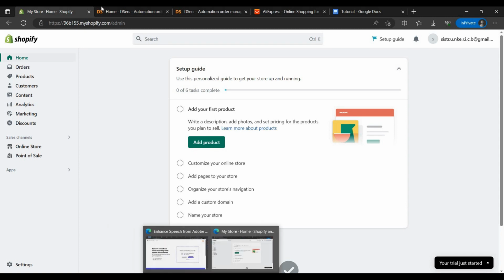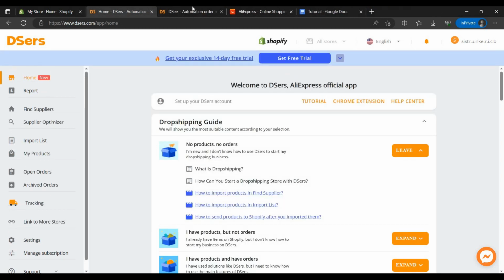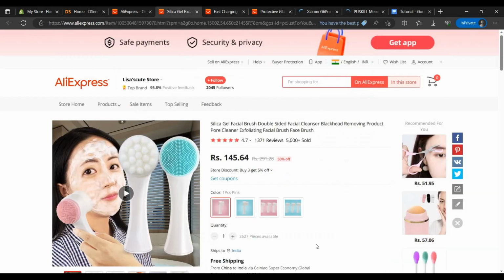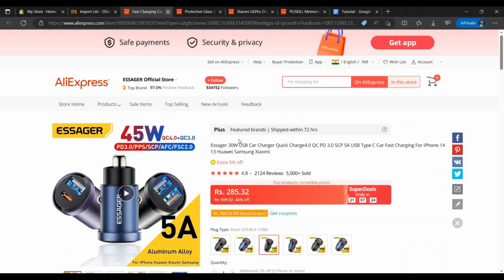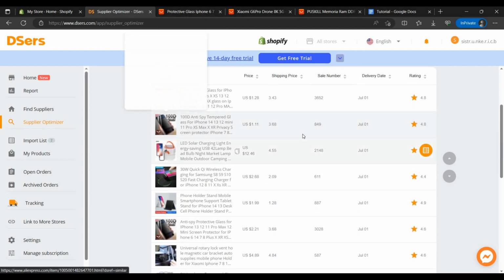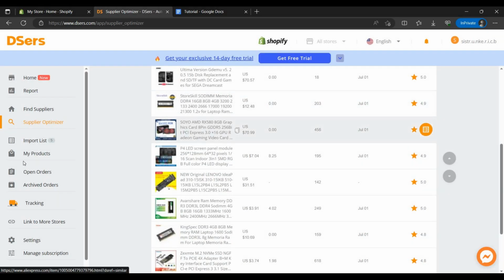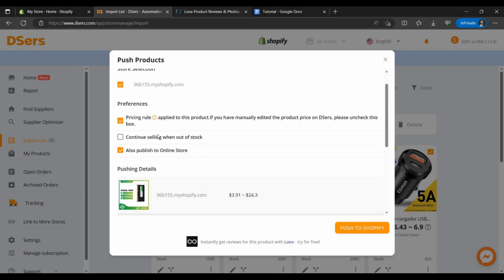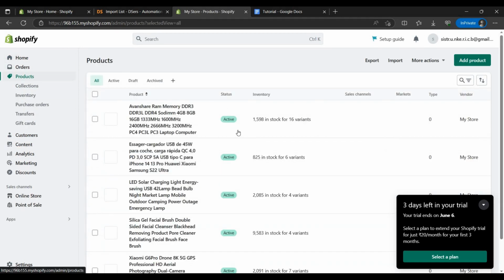How to Import Products from AliExpress Shopify Dropshipping DSERS Tutorial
In this comprehensive tutorial, we will guide you through the step-by-step process of importing products from AliExpress to your Shopify store using DSERS. If you're new to dropshipping or looking to streamline your product sourcing, this video is perfect for you!

🛍️ AliExpress is a popular platform with millions of products, and with the help of DSERS, a powerful dropshipping tool, you can easily import these products to your Shopify store in just a few clicks. We will walk you through the entire process, from setting up your DSERS account to finding the best products and importing them seamlessly.

📚 Here's what you'll learn in this tutorial:
1️⃣ How to create a DSERS account and connect it to your Shopify store.
2️⃣ Navigating through the DSERS dashboard and understanding its features.
3️⃣ Finding profitable products on AliExpress using DSERS product search.
4️⃣ Importing products to your Shopify store with just a few clicks.
5️⃣ Managing and fulfilling orders efficiently using DSERS order management system.
6️⃣ Tips and tricks to optimize your dropshipping business and increase sales.

💡 Whether you're a beginner or an experienced dropshipper, this tutorial will provide you with valuable insights and practical knowledge to enhance your Shopify dropshipping journey. With DSERS, you can save time and effort by automating the product importing process, allowing you to focus on marketing and growing your business.

🎯 Don't miss out on this opportunity to learn how to import products from AliExpress to your Shopify store effortlessly. Hit the play button now and let's get started on your dropshipping success!